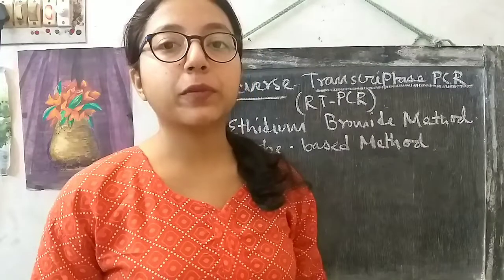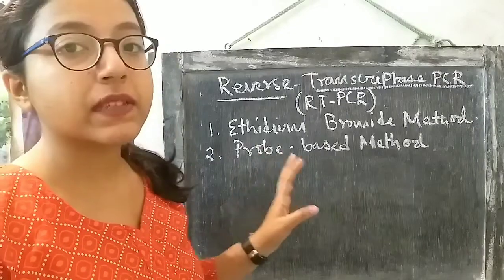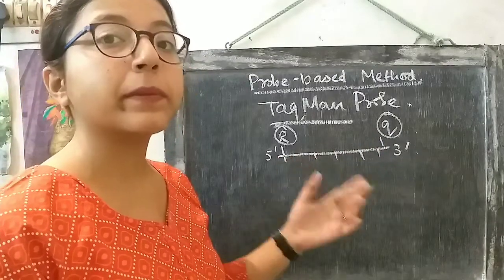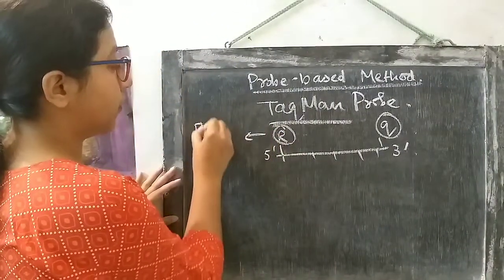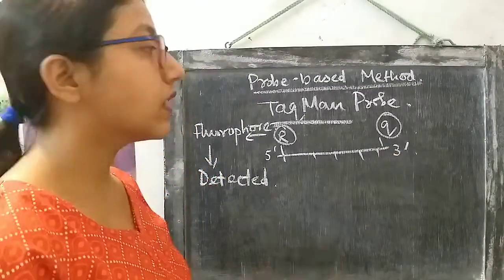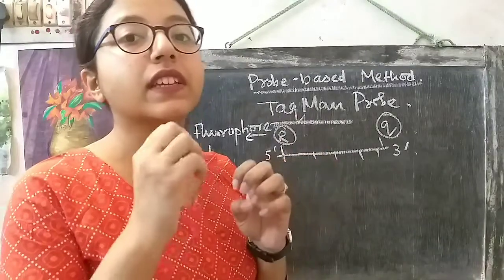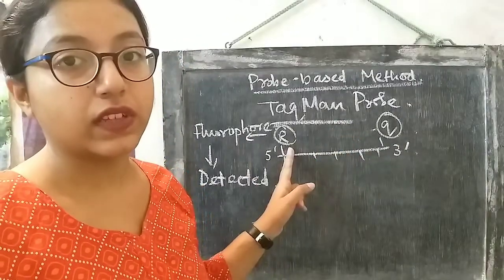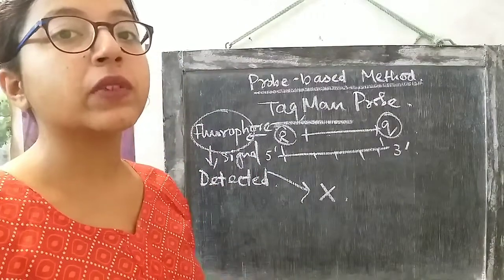Taqman Probe (RT-PCR continuation...)